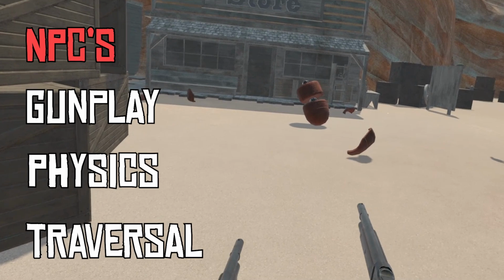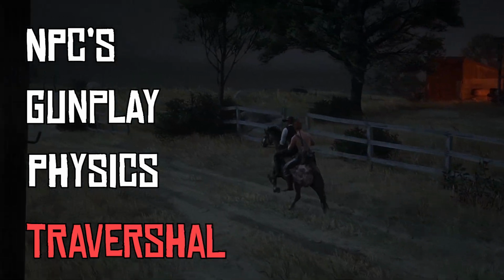What Red Dead VR SHOULD look like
WE NEED A RED DEAD VR GAME. It would be so cool, please? Pretty please? It doesn't have to be Red Dead I just desperately want to be a rooting tooting cowboy

Second channel: @twoknowzwut
BananaGalazy: @bananagalazy4198
IntrepidandBold: @IntrepidandBold
TheUnchangingJimmy: @TheUnchangingJimmy